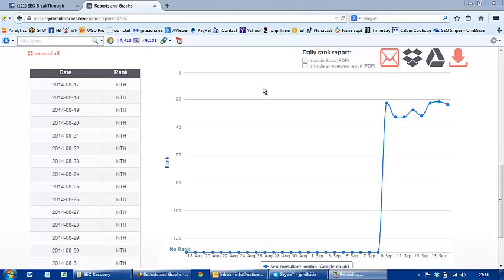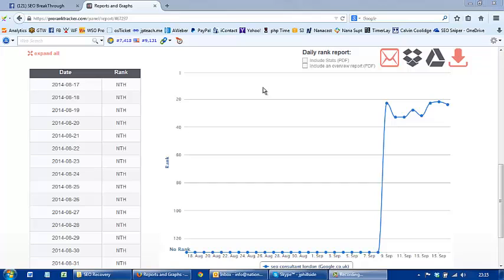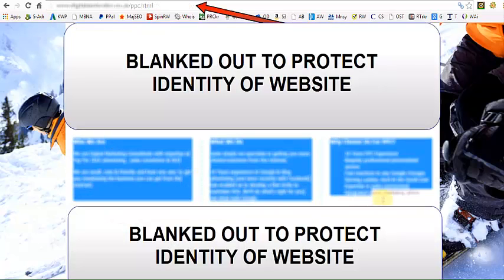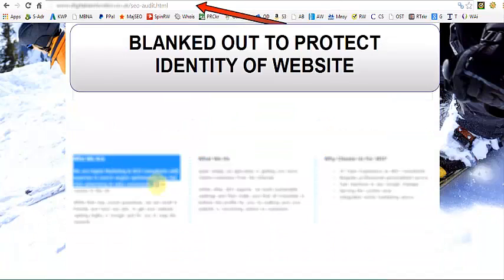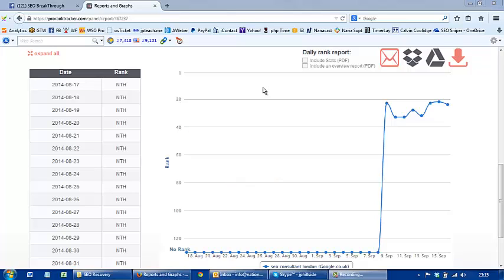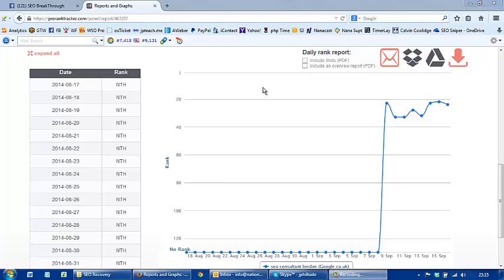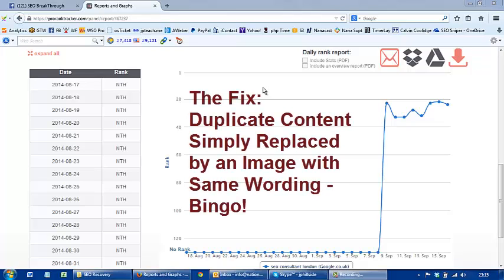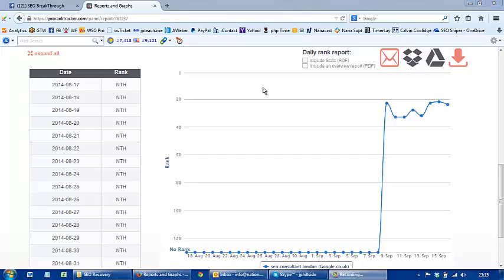SEOR Membership Professional Review + $4000 KILLER BONUS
SEOR Membership Professional is awesome, visit vendor's and GET my KILLER BONUS

ummary:

If you are an SEO'er or want to drive free search engine traffic to your site and don't see this product as a definitive requirement for your business, there's not a lot I can say.

So What Is SEOR Membership Professional?

What Features SEOR Membership Professional Contains?

    The Google Crack Down – Background and Introduction
    Google Penalty & Negative SEO Identification – How to Find to if Your site is in penalty or under a negative SEO attack.
    Eradicating a Google Panda Penalty – How to do it!
    Eradicating a Google Penguin or EMD Penalty
    Dealing With a Google Manual Penalty

SEOR Membership Professional,
SEOR Membership Professional Review,
SEOR Membership Professional Scam,
SEOR Membership Professional Training,
SEOR Membership Professional bonus,